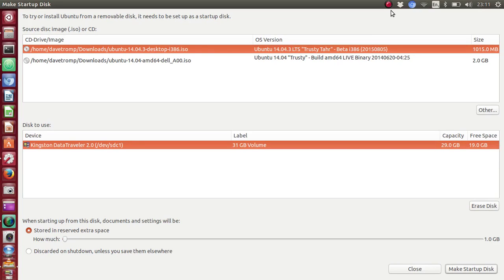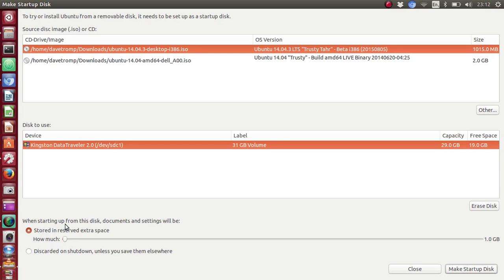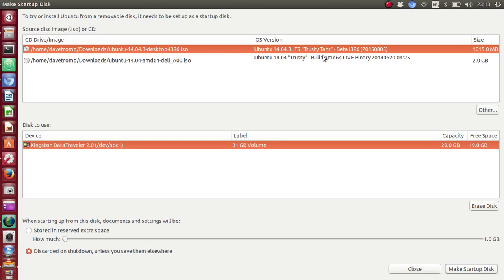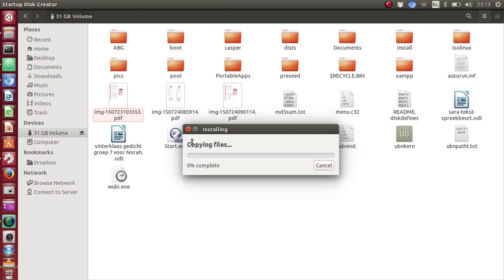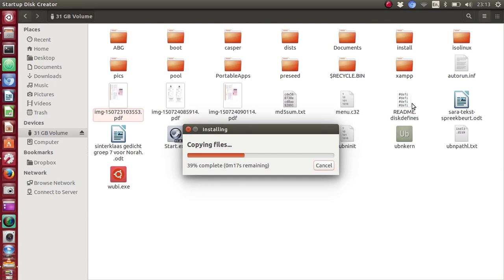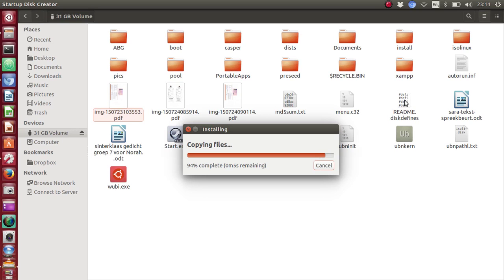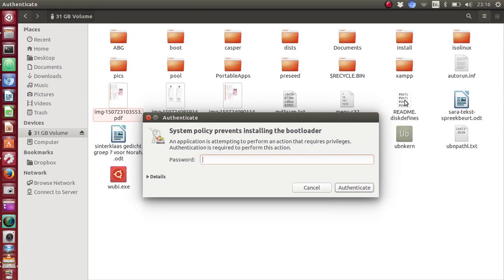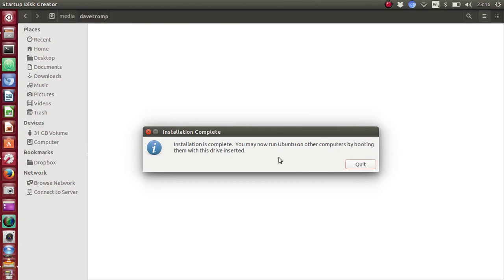Making an Ubuntu Startup Disk part2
This video is part of a series of videos on How to get Ubuntu on your computer or laptop. An article about this can be found

Books
See the books I have read on money, trading, and investing

Read articles on my blog that aim to teach you how to trade.

Online investing and trading courses

This video is for educational and entertainment purposes only.